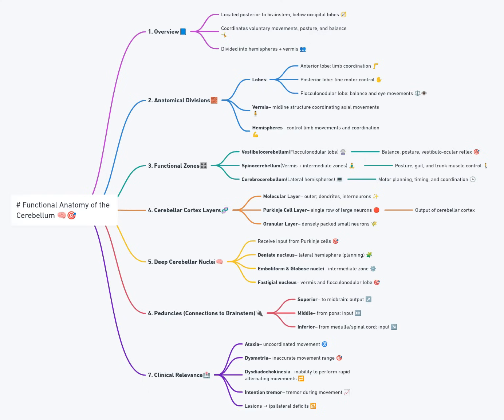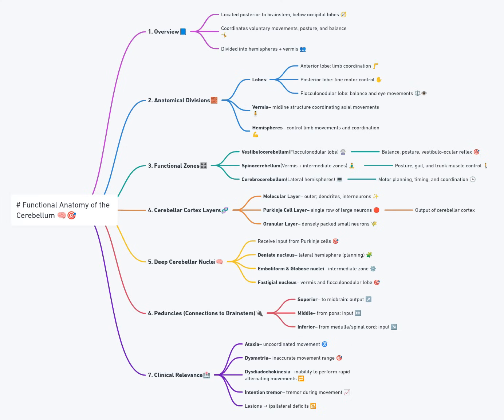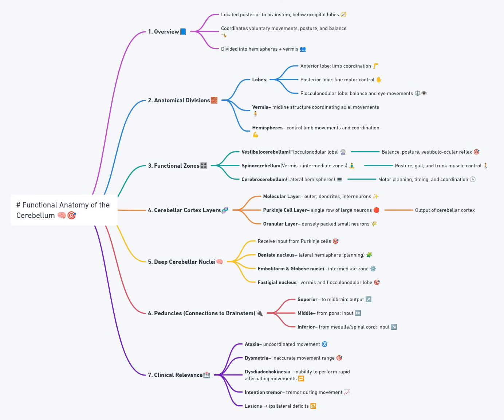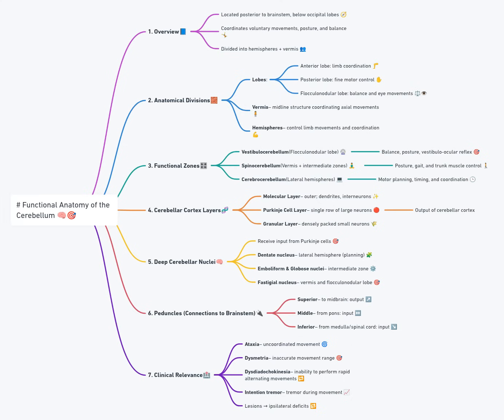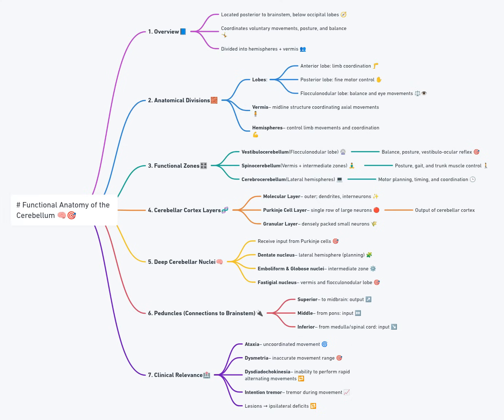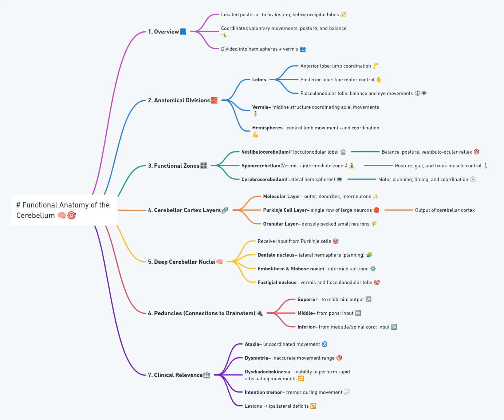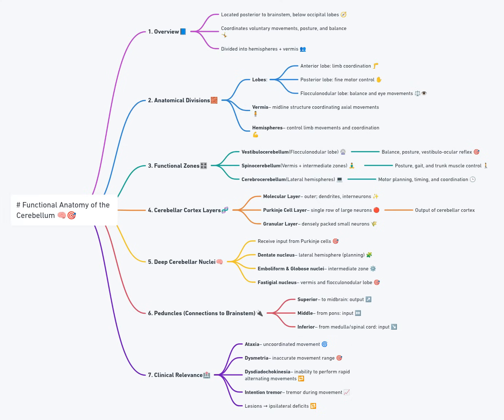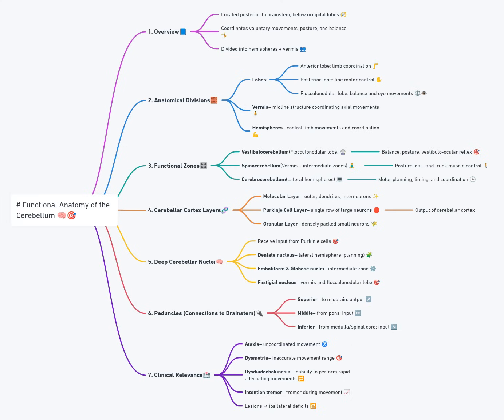Cerebellum Functional Anatomy: Lobes, Layers & Clinical Correlation | Ep 17: Neuroscience Series 🧠🎯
This video dives into the functional anatomy of the cerebellum, highlighting its subdivisions, microanatomy, and vital role in coordination and balance. Perfect for MBBS, USMLE, OSPE, and neuro exam prep.

🔍 Key Topics Covered:

* Subdivisions: anterior, posterior & flocculonodular lobes
* Functional zones: vermis, intermediate, lateral hemispheres
* Cerebellar nuclei: fastigial, interposed, dentate
* Cerebellar peduncles and connections
* Deep cerebellar circuitry & pathways
* Clinical syndromes: ataxia, dysmetria, intention tremor
* Mindmap + 3D anatomical overview included

🎯 Ideal for:

* Medical, PA & Nursing students
* Neuroscience & anatomy exam prep
* Neurophysiology & pathology integration
* USMLE Step 1, PLAB, OSCEs